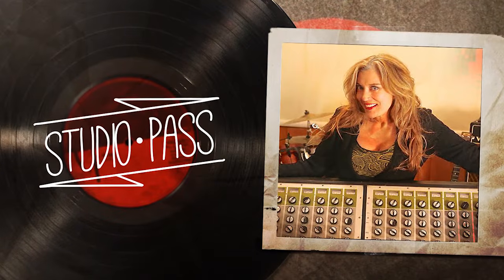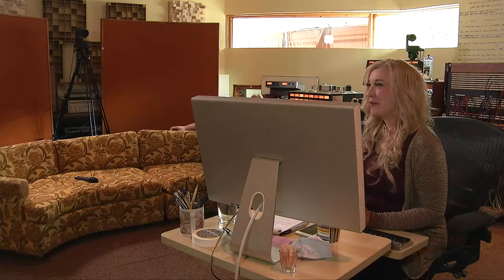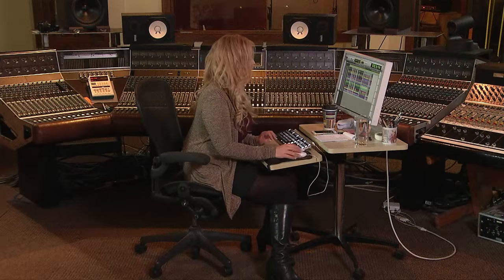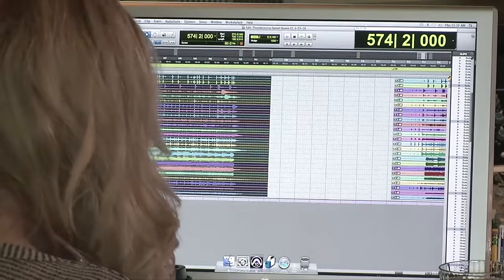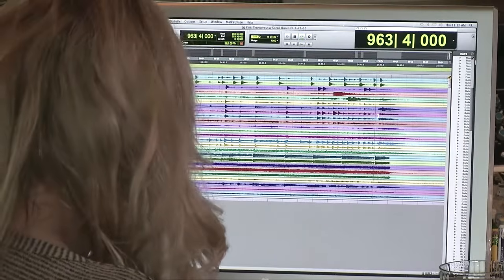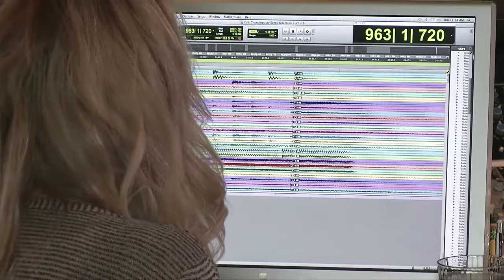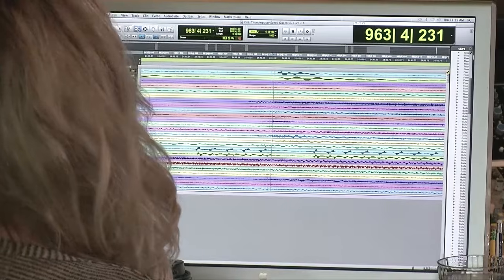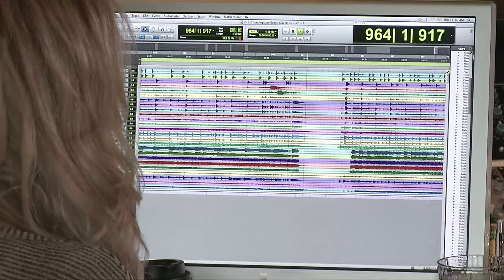Studio Pass - Sylvia Massy - 21 Editing Process